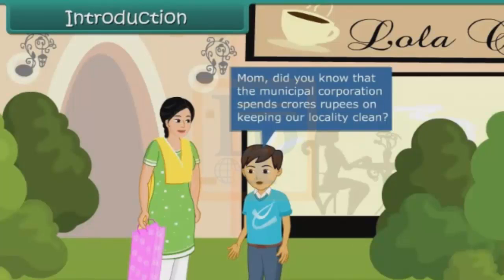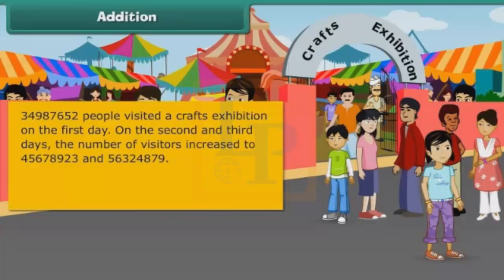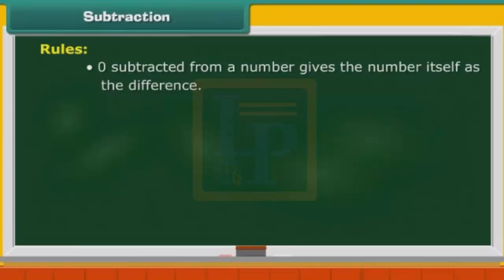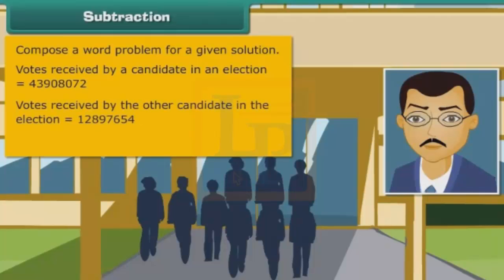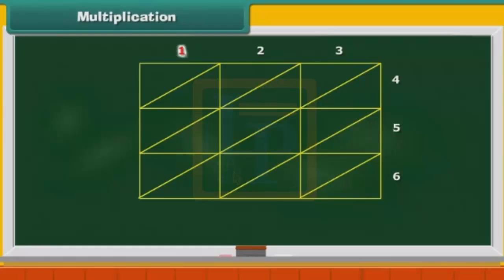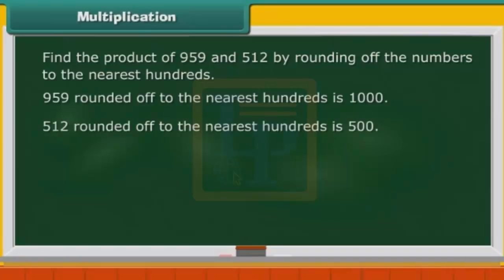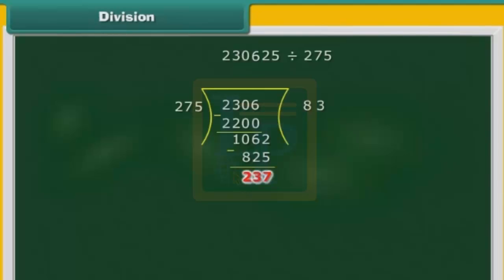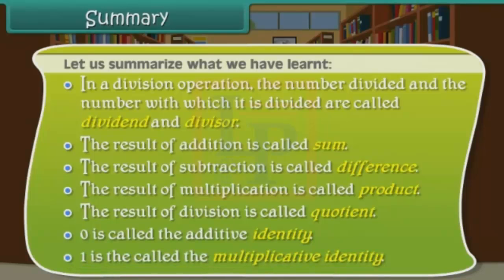Operations on Large Numbers